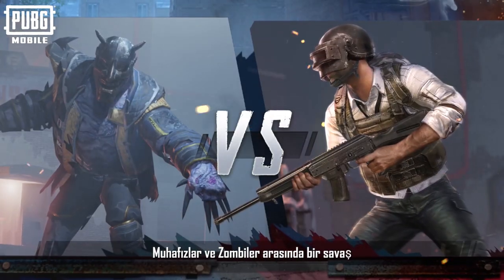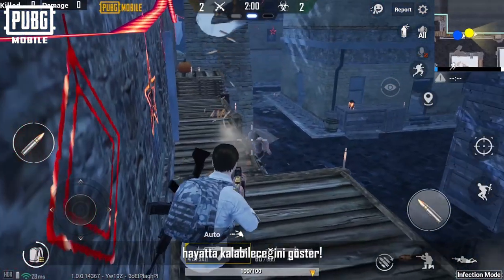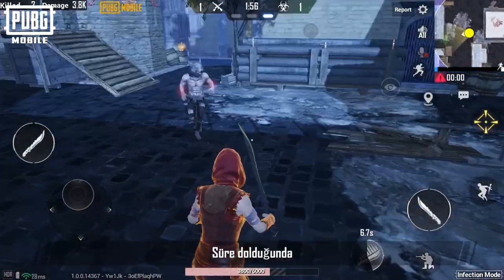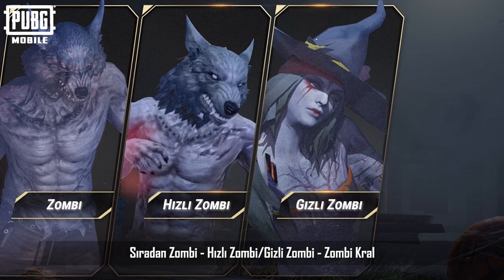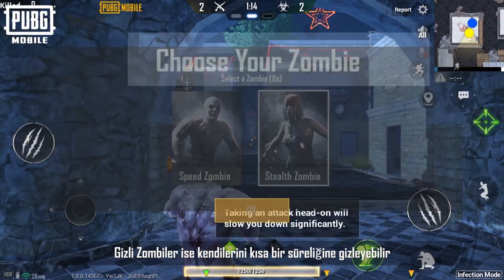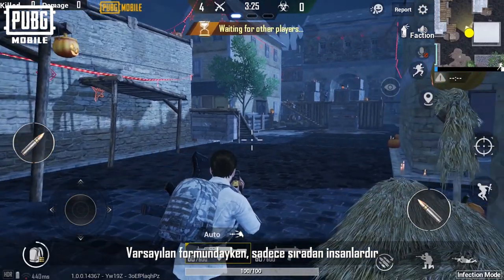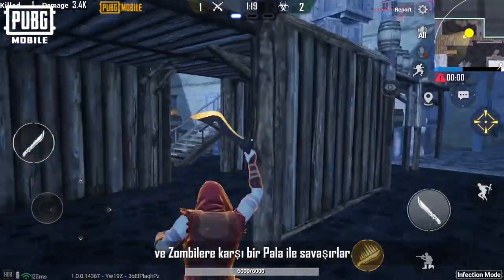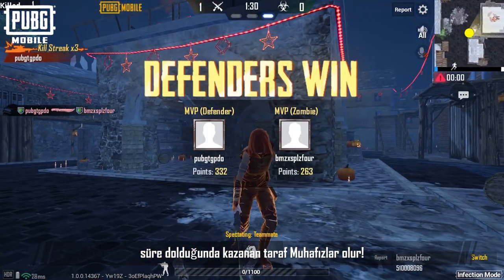PUBG MOBILE - Hastalık Modu Tanıtım!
PUBG MOBILE'ın en çok sevilen modlarından biri olan Hastalık Moduna gelin birlikte göz atalım! 🤩

En yakınındakinin bir anda bir Zombiye dönüşmesi senin için korkutucu olacak! 🧟